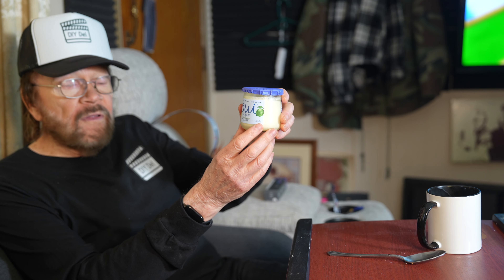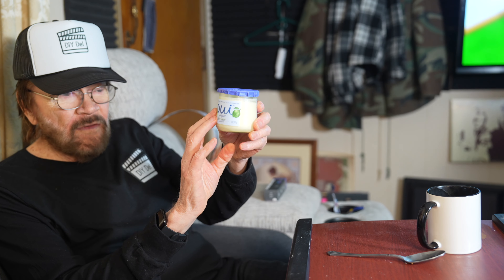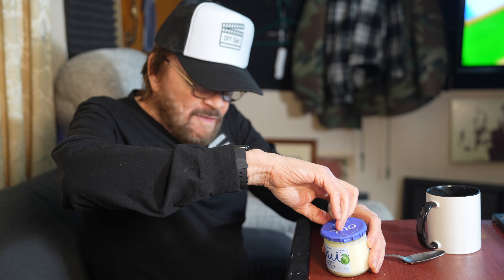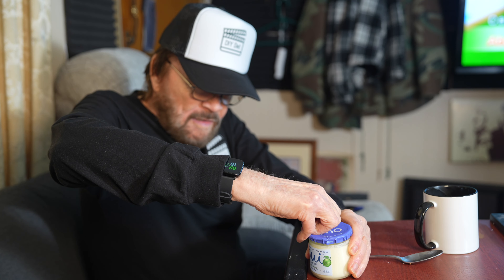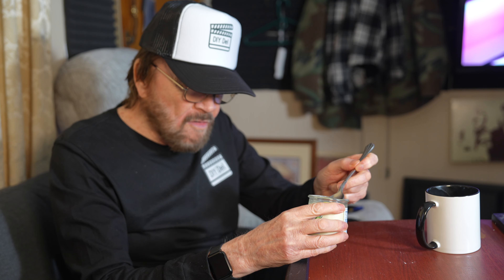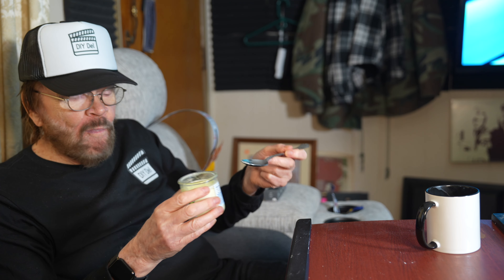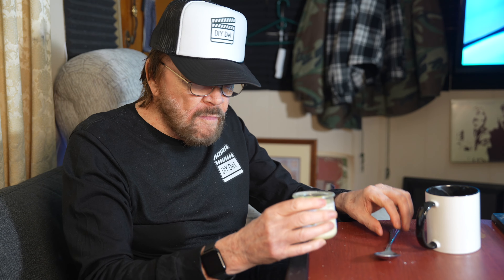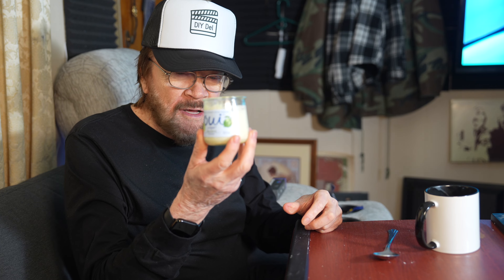Oui by Yoplait French Style Yogurt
Oui by Yoplait is a brand of French-style yogurt that is made by Yoplait, a subsidiary of General Mills. The yogurt is known for its creamy texture and simple, whole milk-based recipe that uses only a few ingredients.

Oui yogurt is made by combining whole milk and active cultures in small glass jars, which are then left to ferment for several hours. This process creates a thick, velvety texture that is unique to French-style yogurt. After fermentation, the yogurt is topped with a layer of fruit or other flavorings.

The Oui brand was launched in the United States in 2017, and has since become a popular choice among consumers looking for a high-quality yogurt with a rich, indulgent taste. The yogurt is available in a variety of flavors, including strawberry, vanilla, blueberry, and black cherry.

Oui by Yoplait is marketed as a premium yogurt brand, with a focus on natural ingredients and traditional production methods. The yogurt is also packaged in reusable glass jars, which has helped to distinguish it from other brands and appeal to consumers looking for more sustainable options.